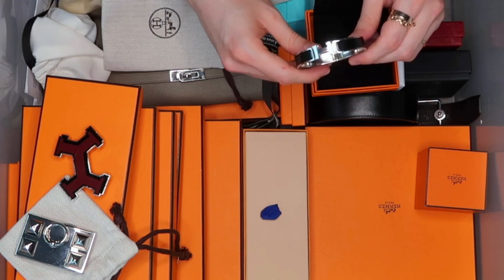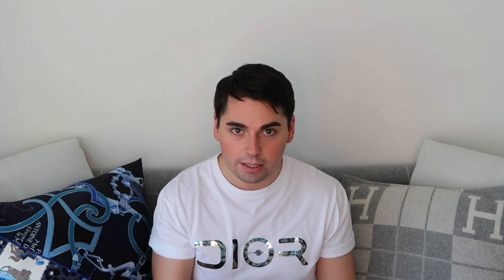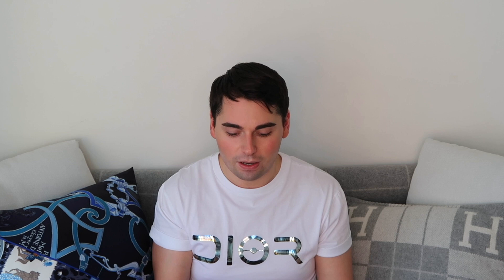NEVER BUYING AN HERMES LINDY!! | The WORST HERMES Luxury Bags..Don't Waste Your Money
Hi Friends! Last week, I did a video on my favorite Hermes entry-level bags that you seemed to really enjoy so today, I decided to do the exact opposite. I'm chatting with you about my least favorite luxury bags from Hermes that you shouldn’t waste your money on. I find most of these bags to be way overpriced for what they offer and add to your luxury collection. I'm sharing my brutally honest review of some of the most popular bags from Hermes, including the Garden Party, Mini Lindy and Lindy 30. Let me know if you enjoy these reaction type / luxury anti-haul videos.